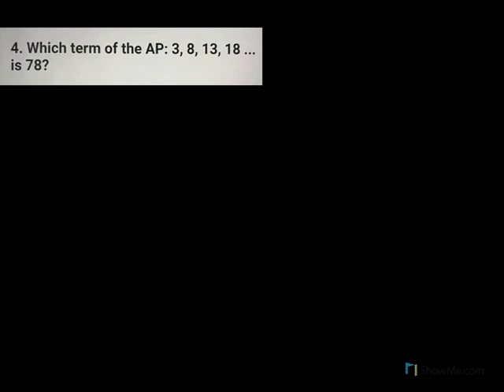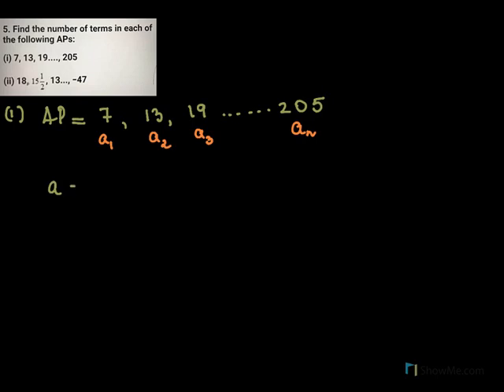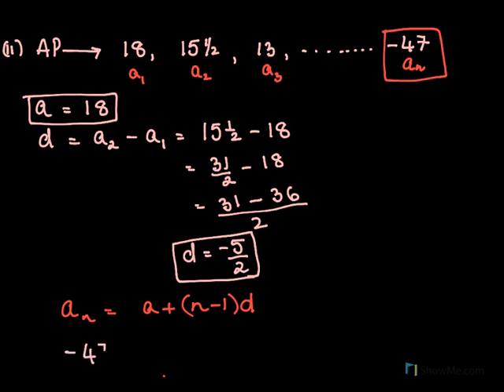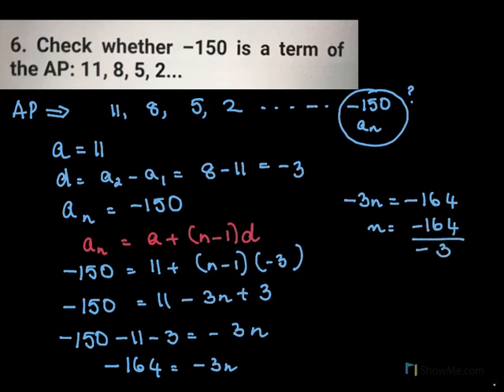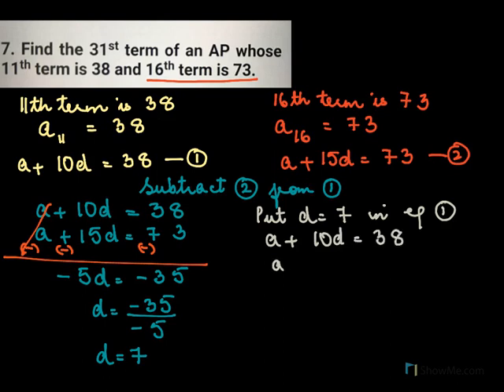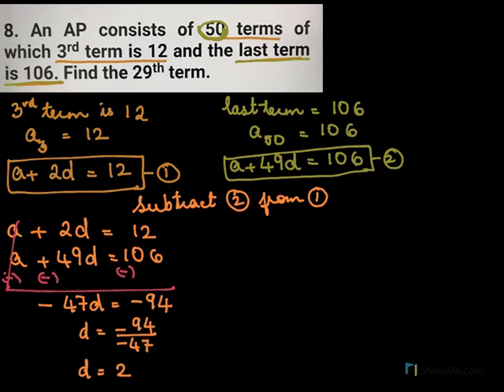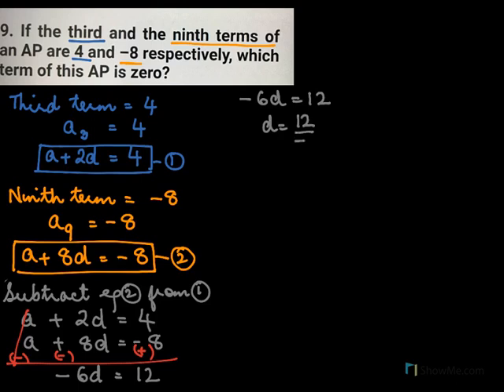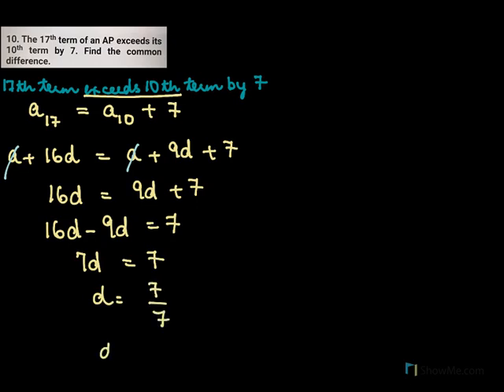CLASS 10/AP/NCERT EX 5.2 - 2 (25P)